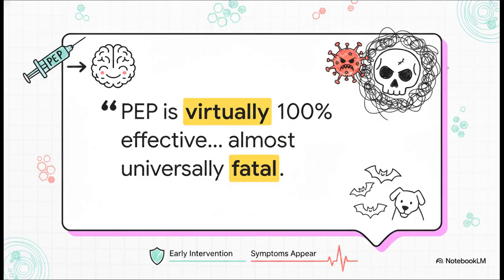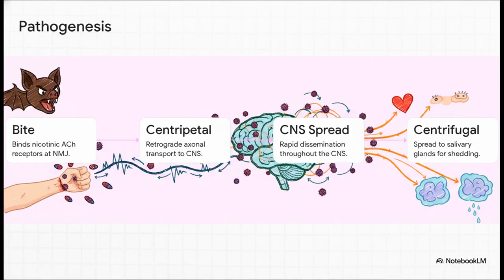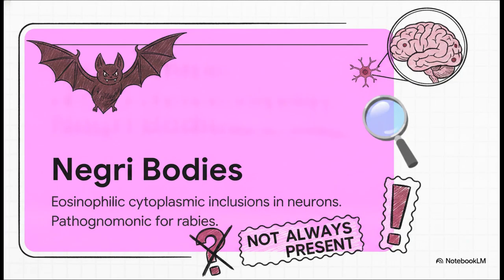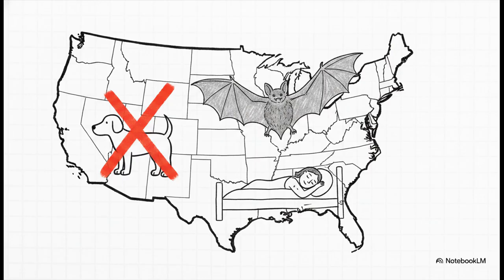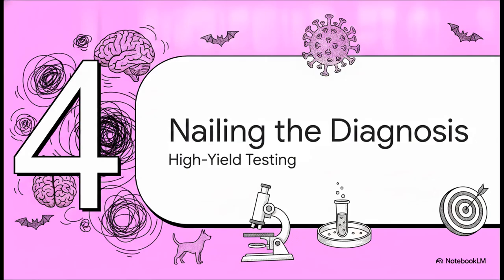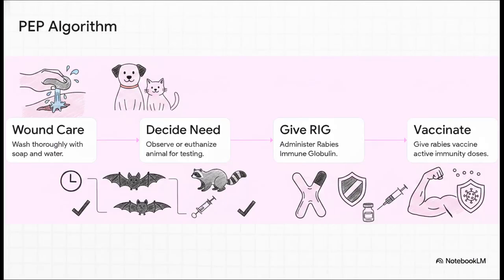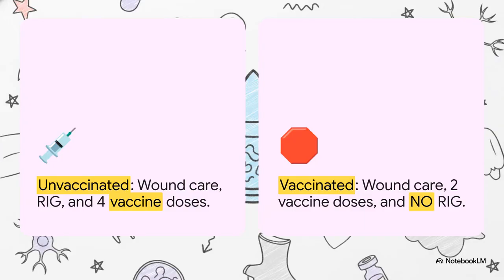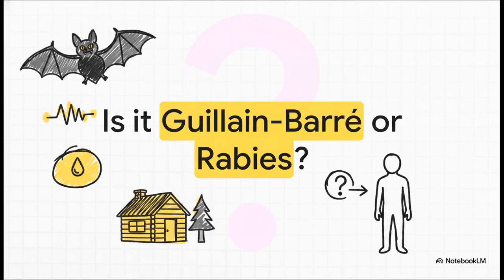214 RABIES AND OTHER RHABDOVIRUSES